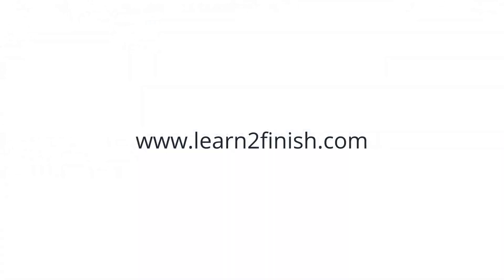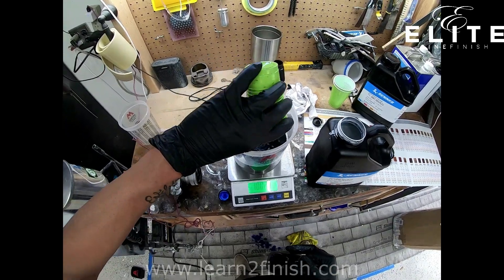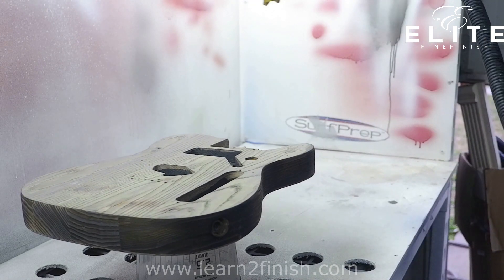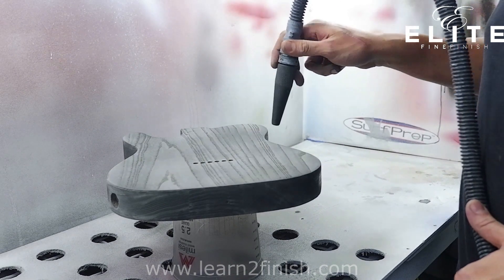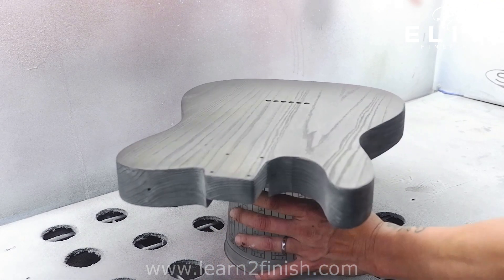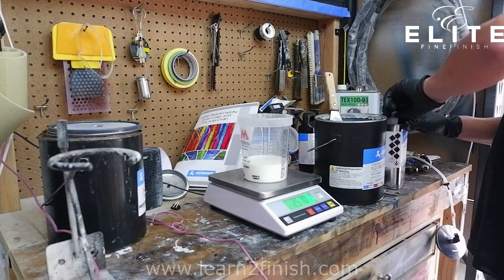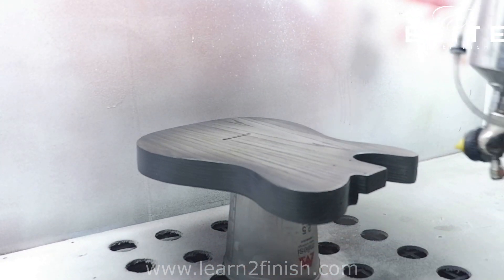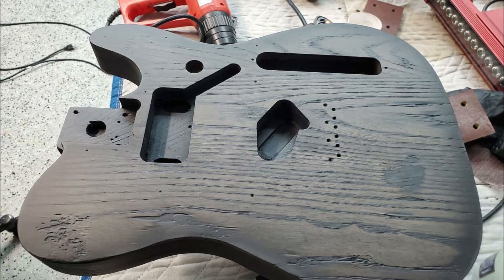How to Easily Relic A Guitar Body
In today's video, we show you how to easily relic a guitar body using spray stain and powder glaze!

All coatings used are water-based and dry fast for ease of use.

Elite Fine Finish Paint and Supply
1715 Humble Place Dr, suit b

Monday - Friday
8am- 5pm

We are available for hands on training almost every day!

We distribute
* Renner Wood Coatings
* SurfPrep Sanding Abrasives and tools
* Apollo HVLP Spray Equipment
* Shop accessories
* Sundries
* Stains & Glazes
* Clear sealers and Topcoats
* Pigmentated 1k and 2k cabinet coatings